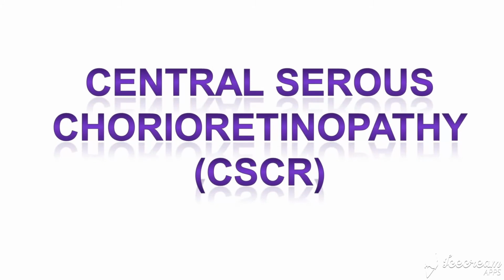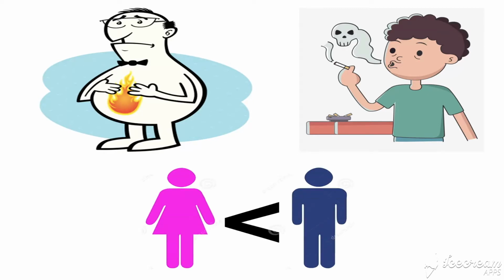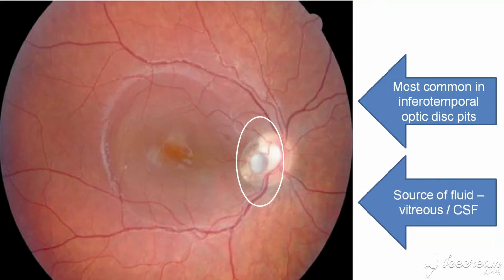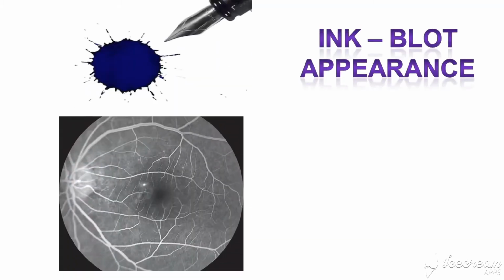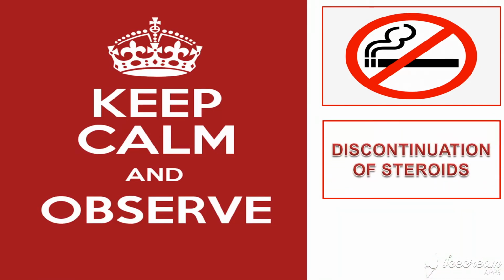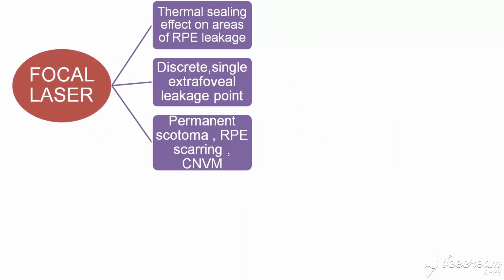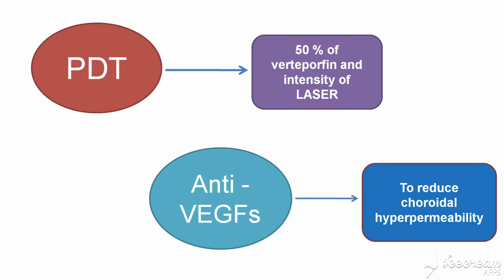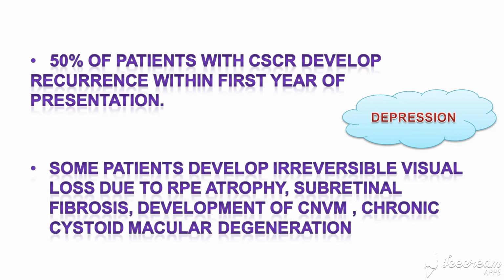Central Serous Retinopathy - Ophthal Bytes - EyeToday